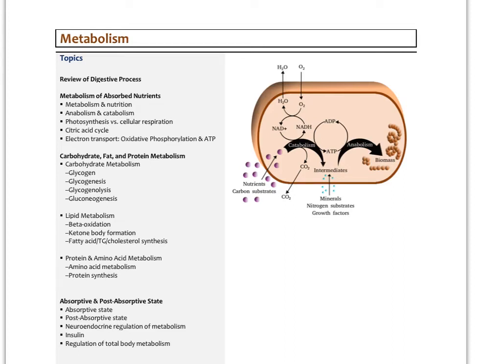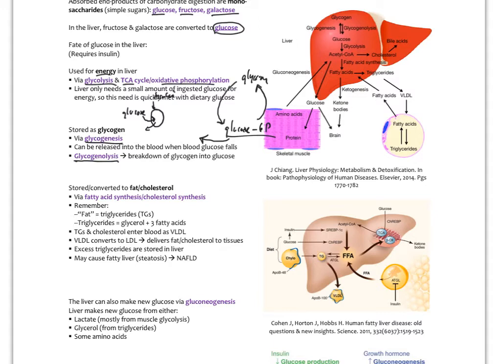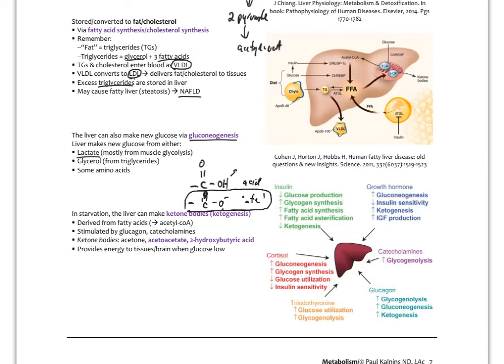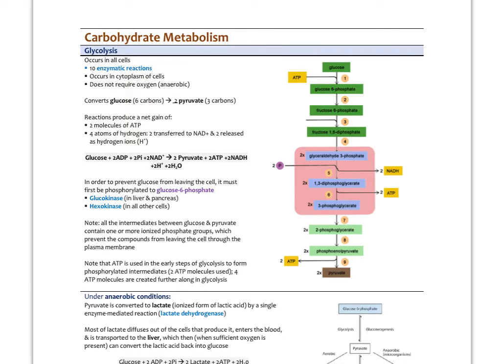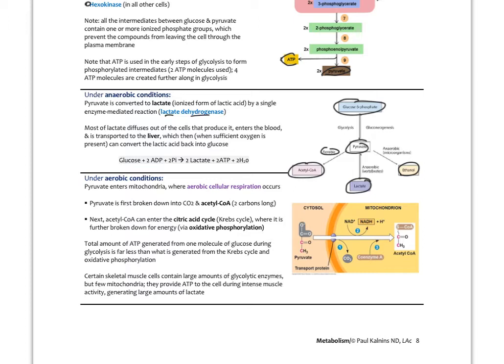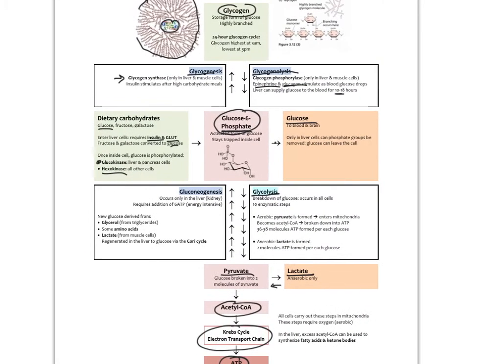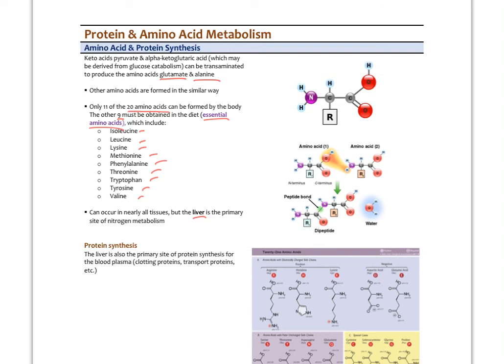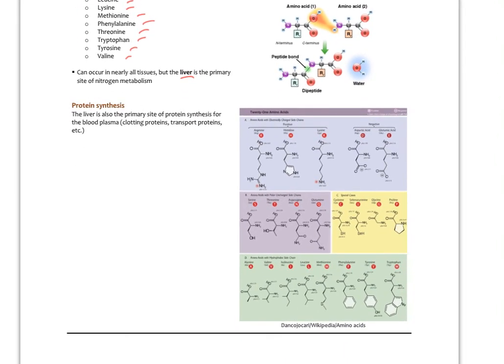Metabolism2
Review of metabolic biochemistry (part 2)